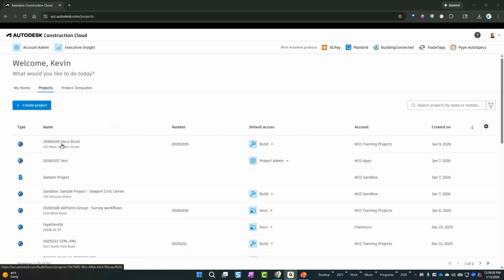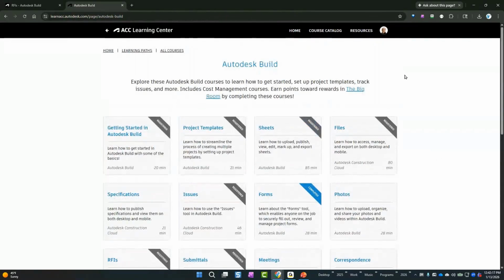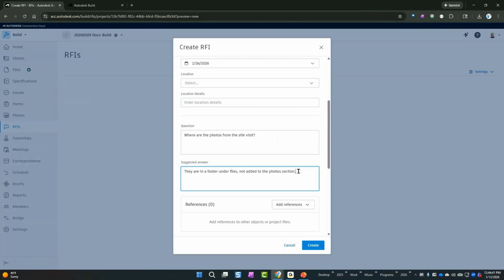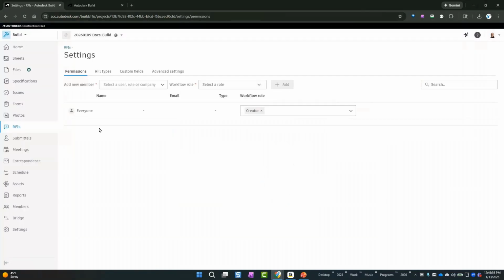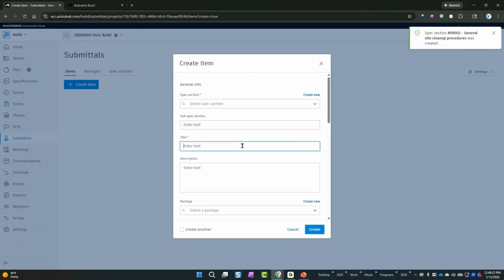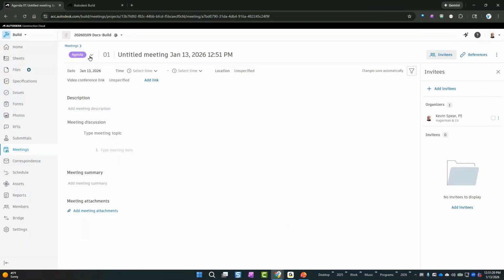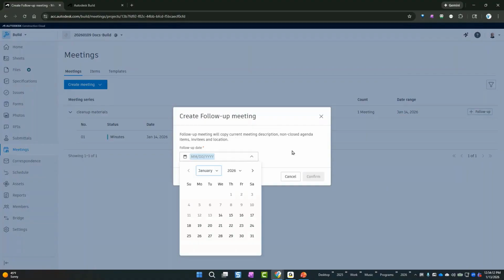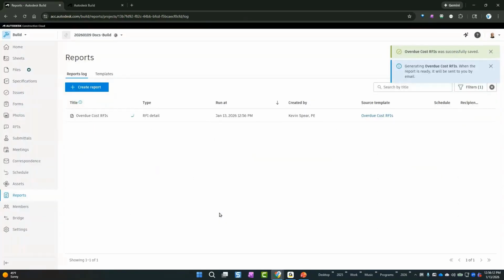Document Control, RFIs, Submittals, Field Tools, & more | Autodesk Docs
Live walkthrough of Autodesk Build covering key features.